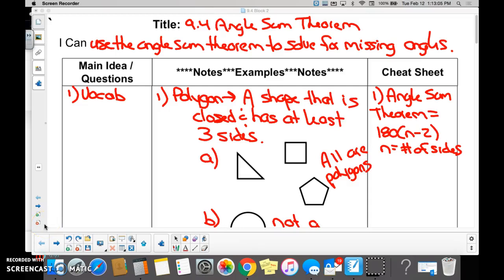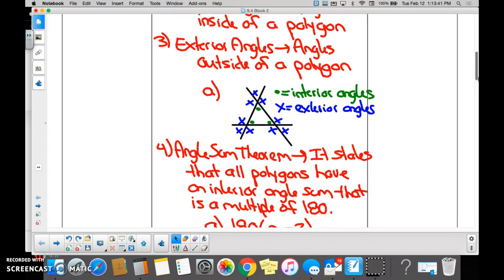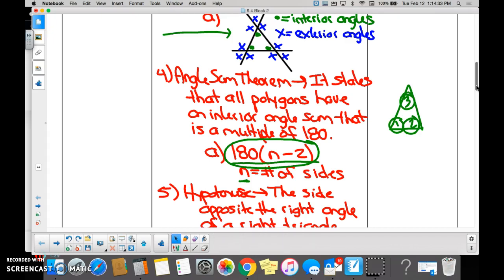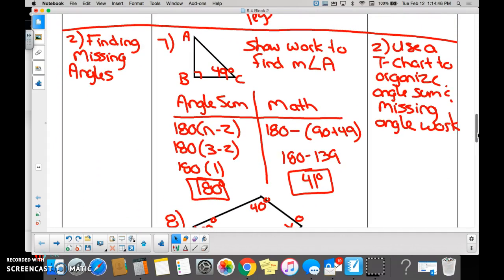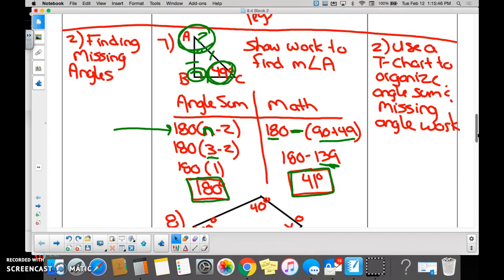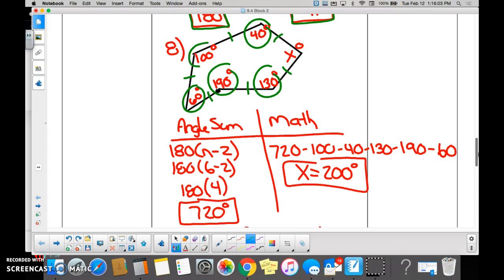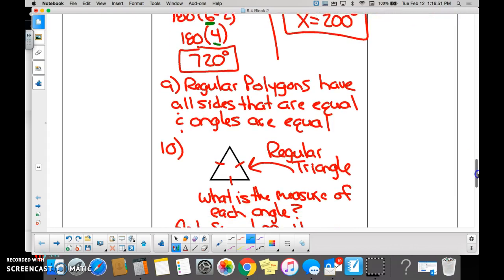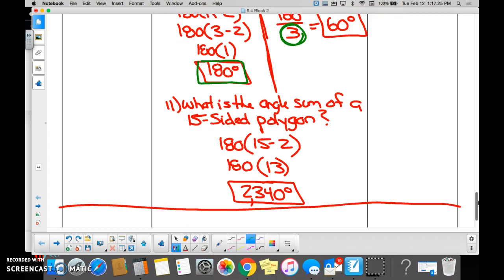9.4 Angle Sum Theorem